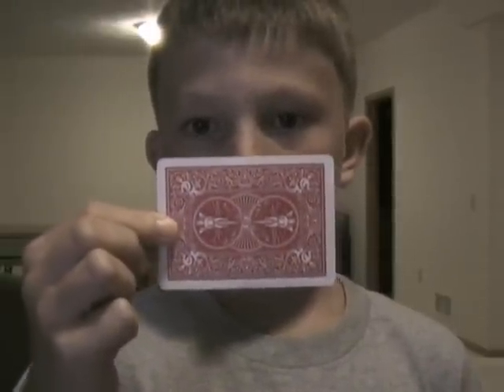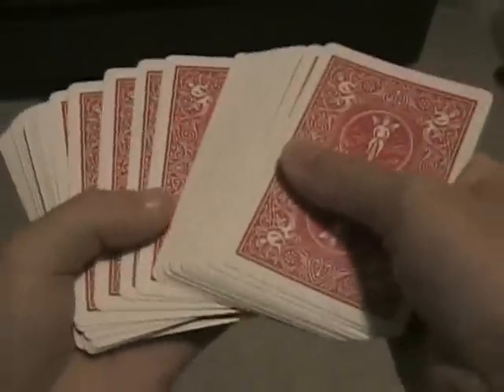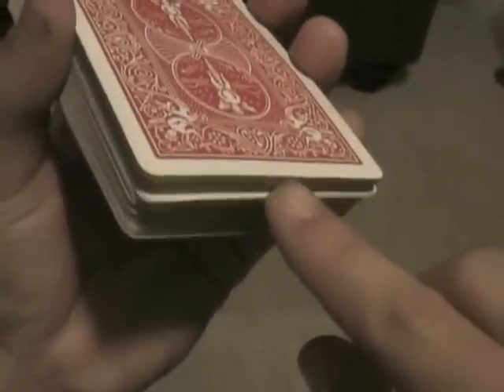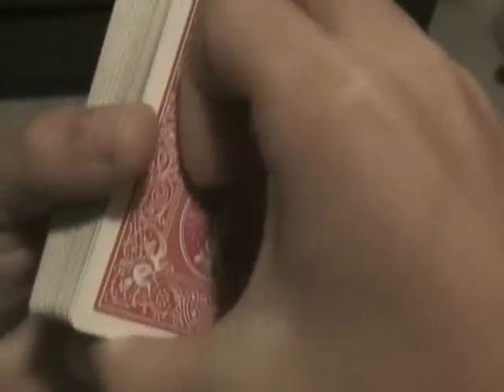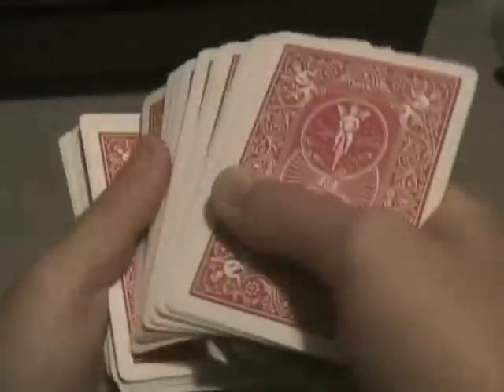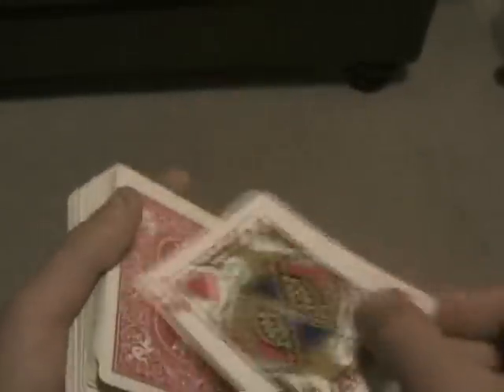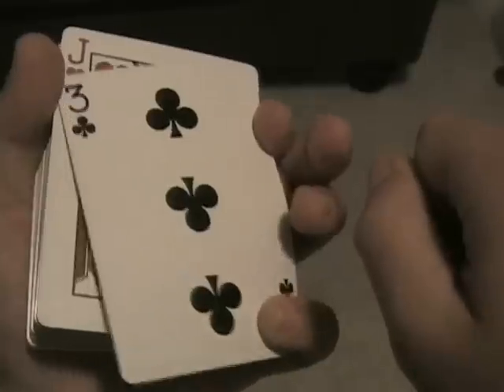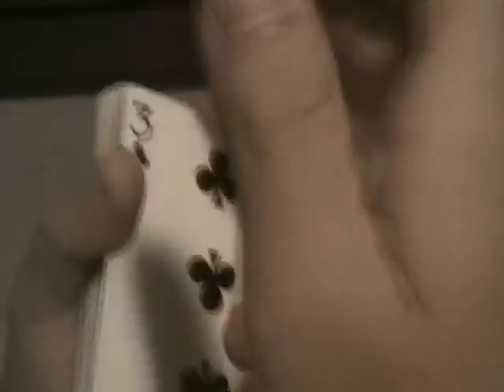Cardini Change Tutorial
DO NOT REMOVE THIS VIDEO OR GET MAD AT ME FOR THIS!!! THERE ARE OTHER VIDEOS ON YOUTUBE ON HOW THIS IS DONE SO BLAME THEM IF YOUR MAD! but this is how to do the cardini change!